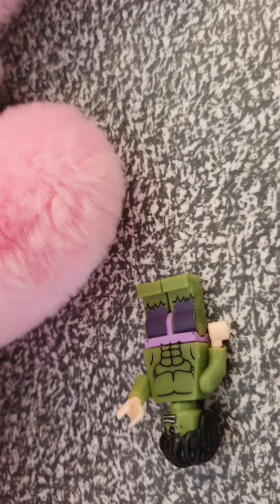17 October 2020